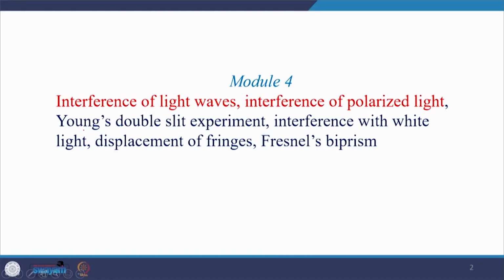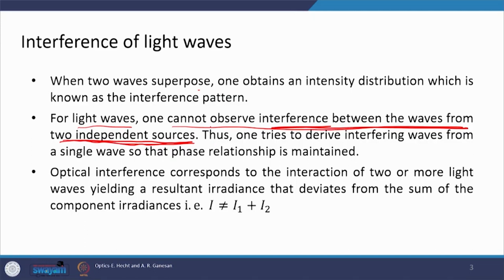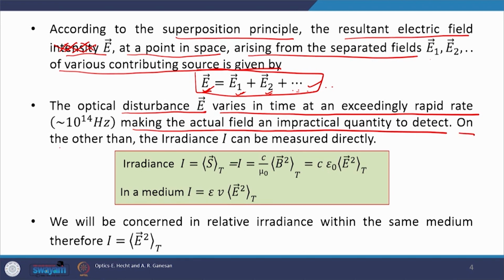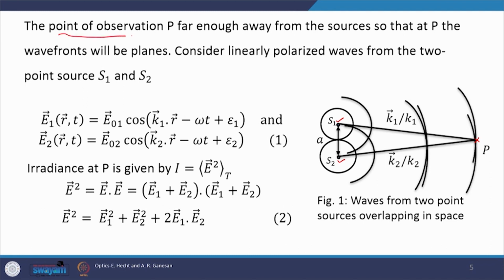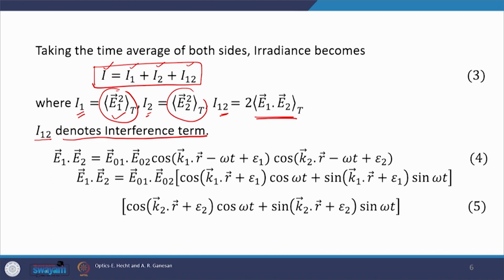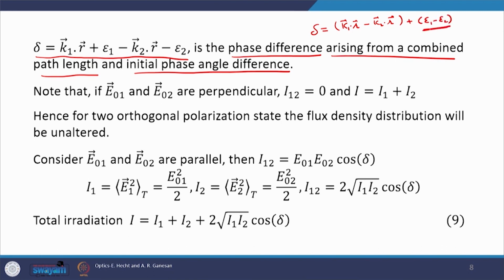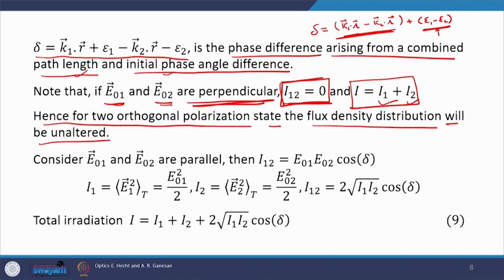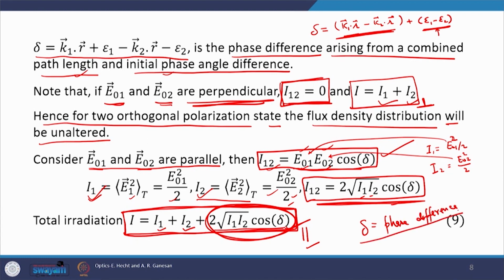Interference of Light Waves, Interference of Polarized Light - I